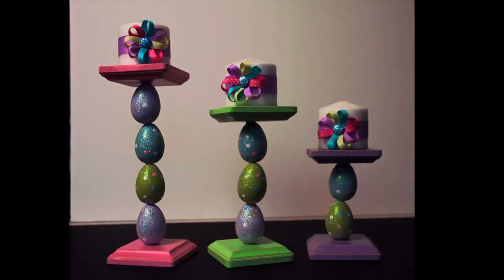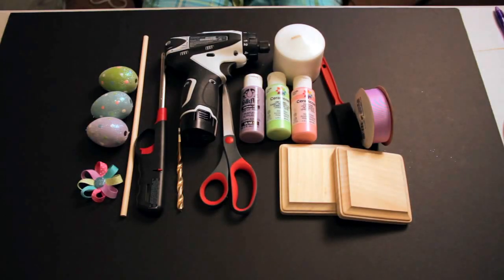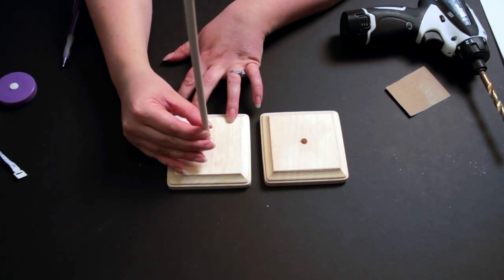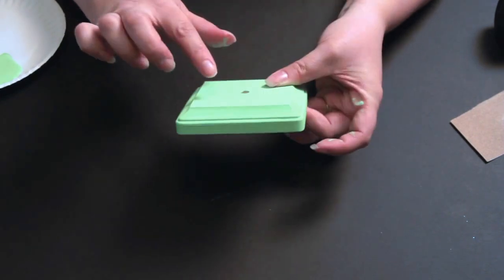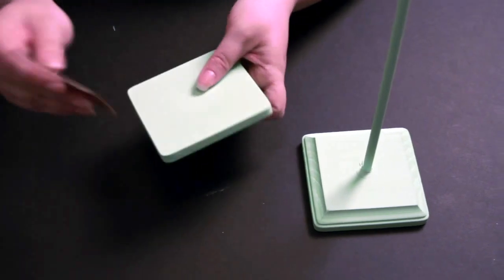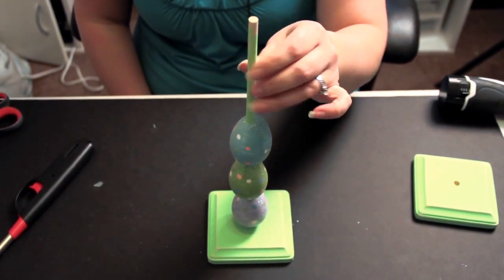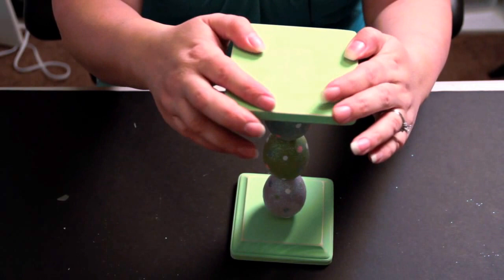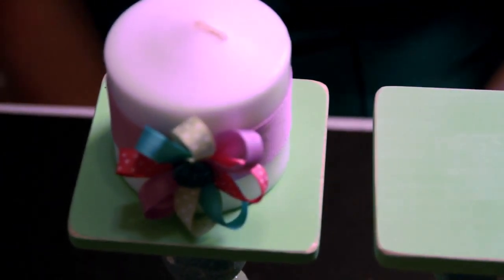Learn How To Make An Easter Candle Holder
How To Make A Easter Candle Holder